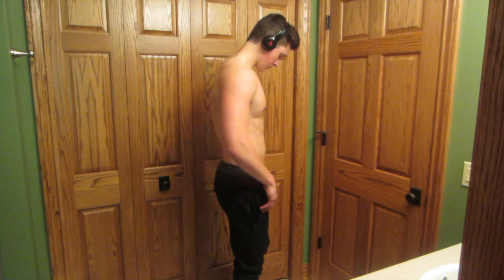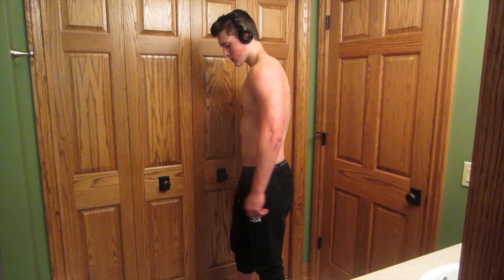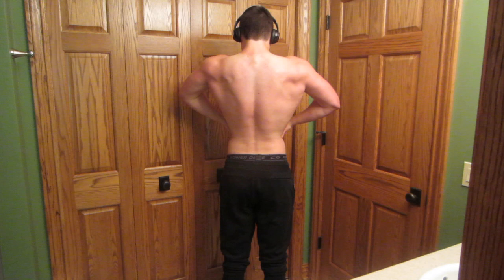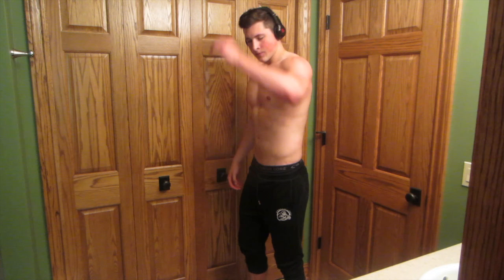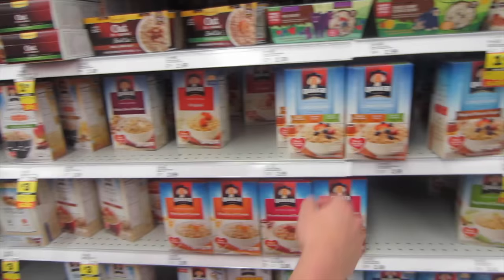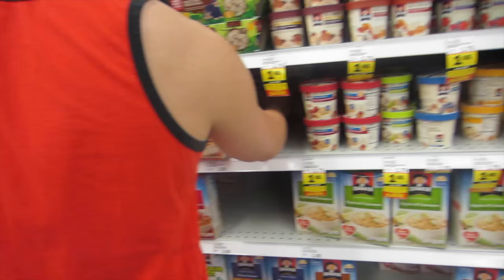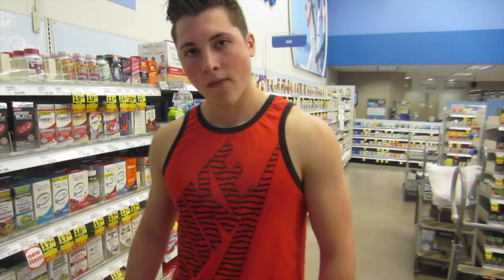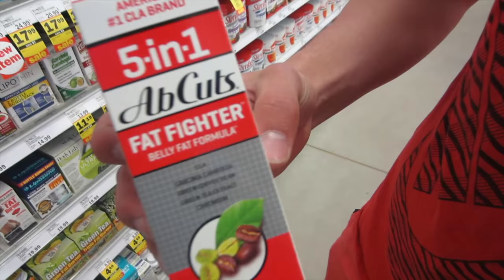9 Week Straight Shred|Vlog #10|Physique Update - 6 Weeks Out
6 Weeks out from my first fitness modeling photoshoot!